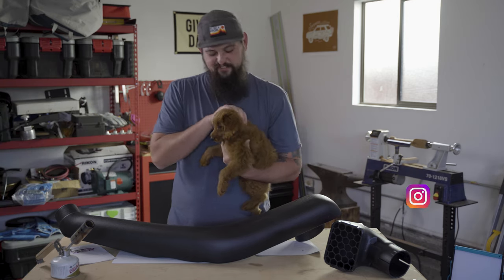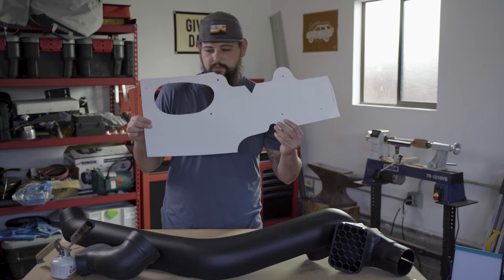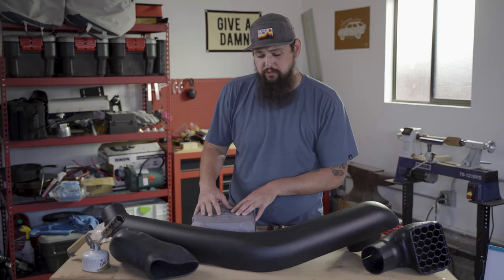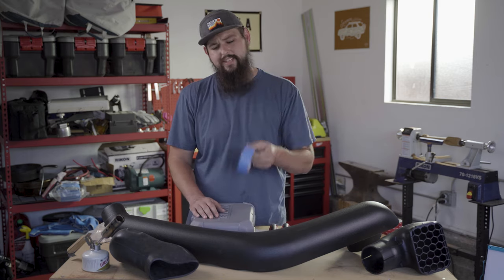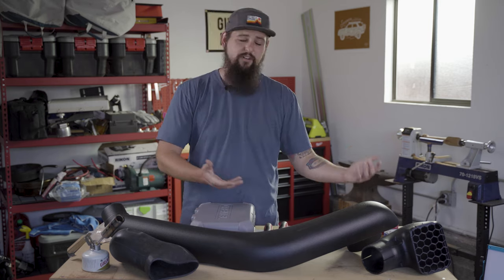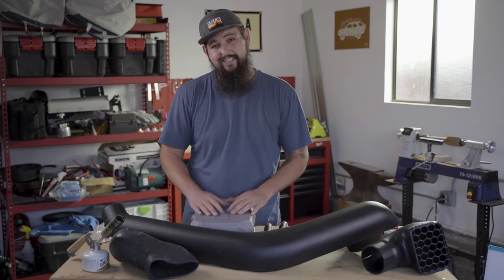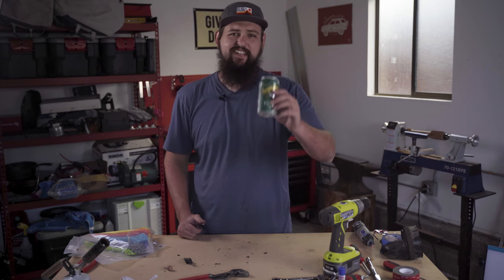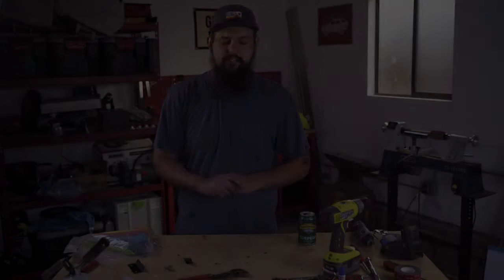Dobinsons Snorkel Install - Overland 4Runner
We're installing the Dobinsons 4x4 Snorkel on the 4runner today. That's right, it's time to throw caution to the wind, bust out the angle grinder, and put some massive holes in the fender of the 4runner. We're talking briefly about why you may want a snorkel, and what my motivation is (um... because it looks cool?), and then we're getting straight to the install on my 4runner.

1:05 - What's in the box
2:50 - Tools list
4:40 - Why a snorkel?
6:45 - The Install

Some tools and supplies to make an install like this go smoothly:
These trim removal tools will make life a bit easier
I used this 3M VHB on my A-Pillar and the snorkel is still there
A good flex-head ratcheting wrench will seriously help tighten things up

The Recovery Gear I Carry:
Tire Repair Kit
The Air Compressor You Need
Tow Straps
Budget Traction Boards

Our rig:
2018 TRD ORP
Sliders - Shrockworks
Wheels - SCS
Tires - Nitto Ridge Grapplers 280/70/r17
Roof-Top Tent - iKamper Skycamp 2.0
Roof Rack - Victory 4x4
Bumpers - Victory 4x4 Strike front and rear with dual adventure carriers

Please remember to do your part and stay on the trail, tread lightly, and leave no trace.

The gear I use:

My main camera
My backup camera
Awesome 28-70mm lens
Must have wide angle lens
My favorite prime

The above links are generated by Amazon and help me keep this channel going with a small kickback when you use them. Thank you for the support!